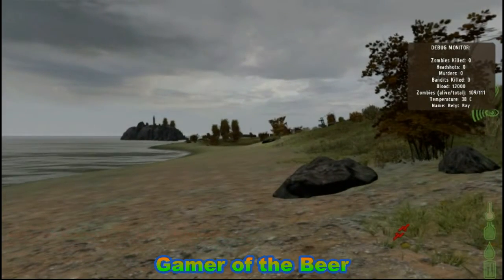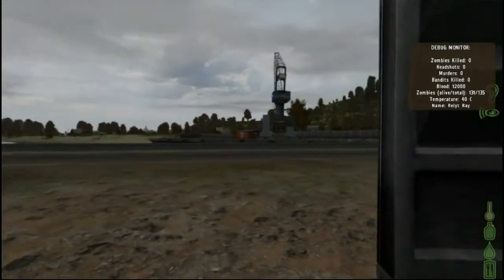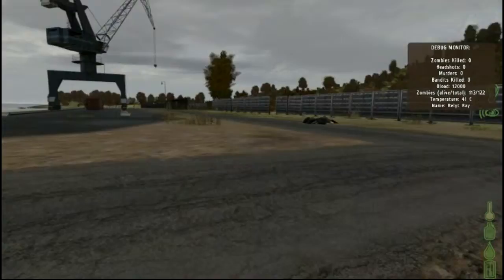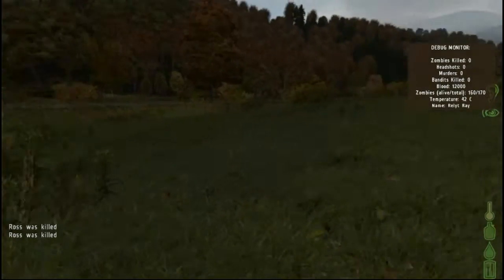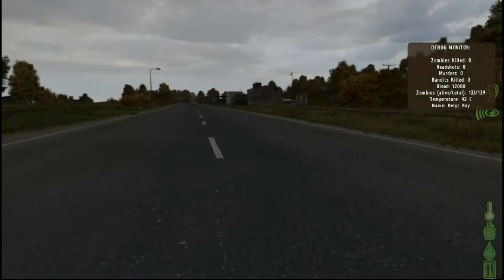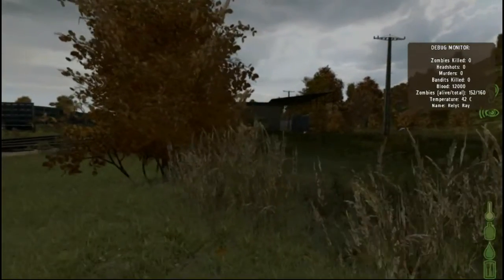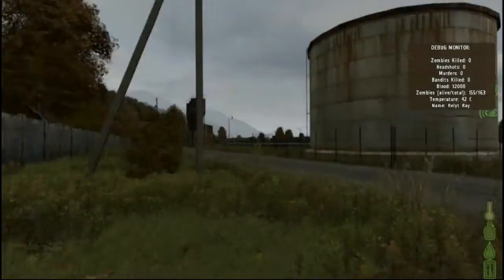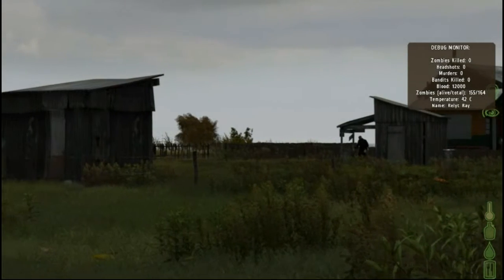Day Z - Surviving the Apocalypse EP.01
Check out this video of me playing Day Z for ARMA 2, this is 5 part series.  Please be sure to check out the other videos as I try to stay alive when the zombie apocalypse comes.